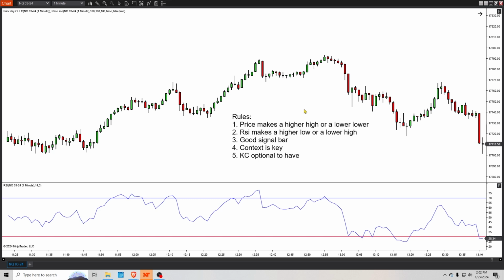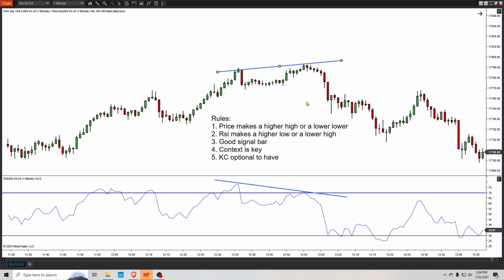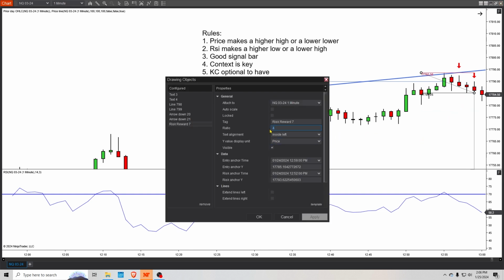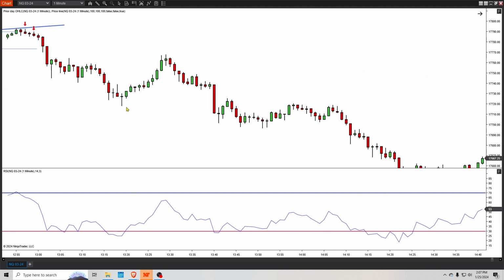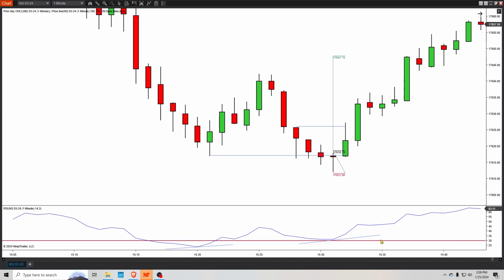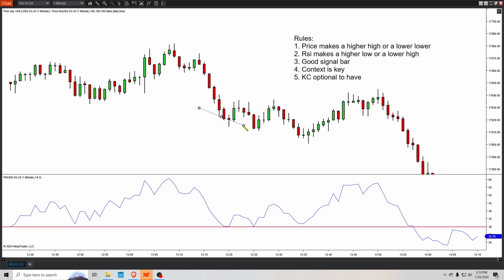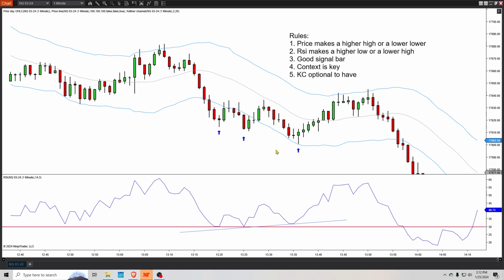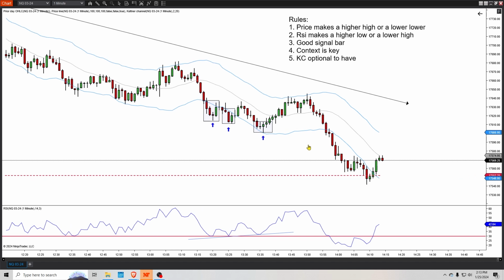Futures NQ 1Min Scalping Strategy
Hope you enjoyed the video please leave a comment/like if you would like to see more content like this!